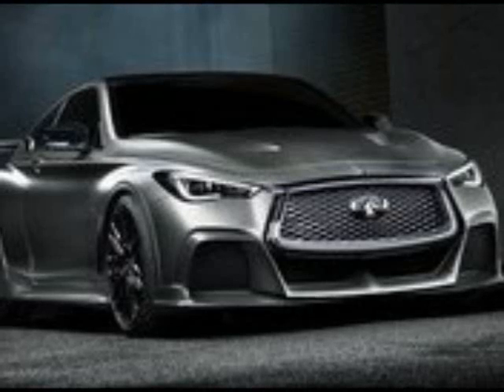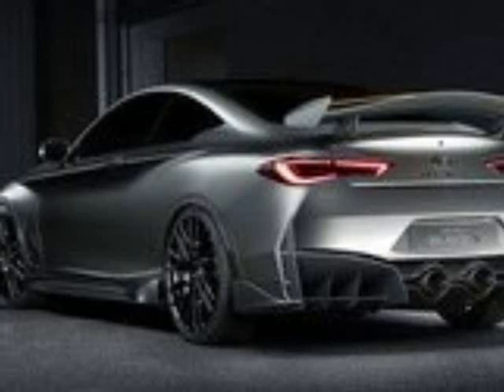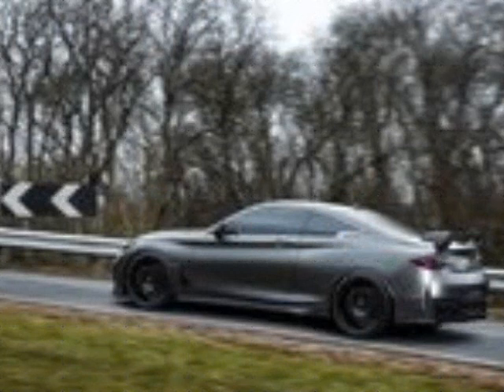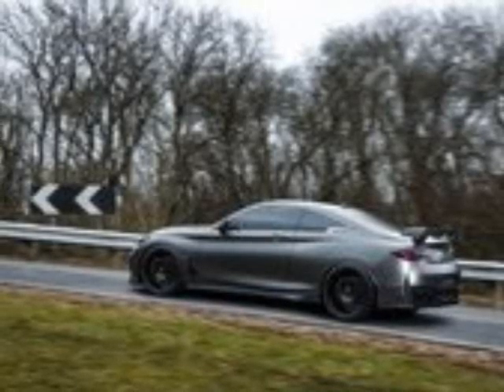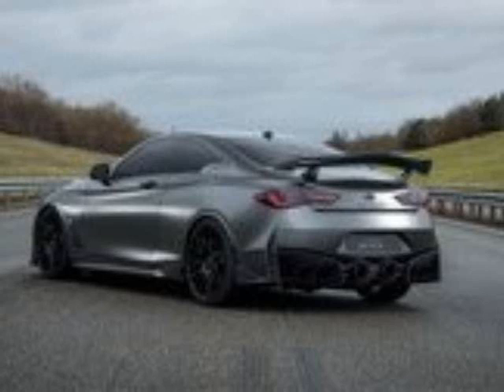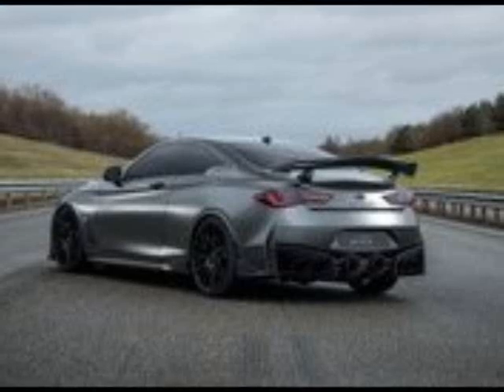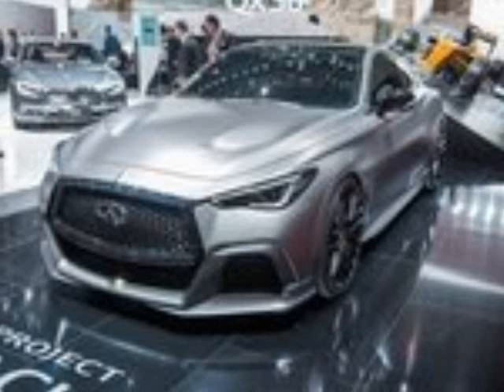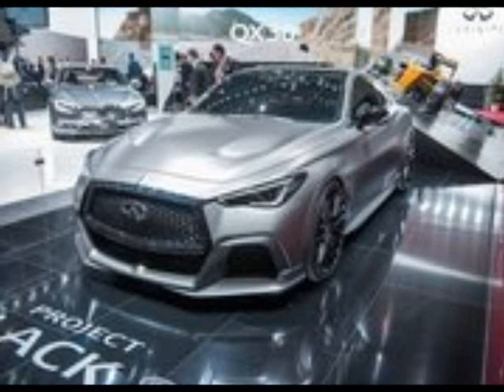2016 Infiniti Project Black S